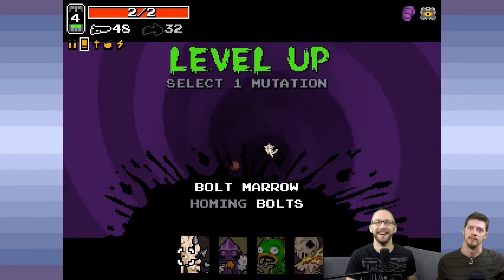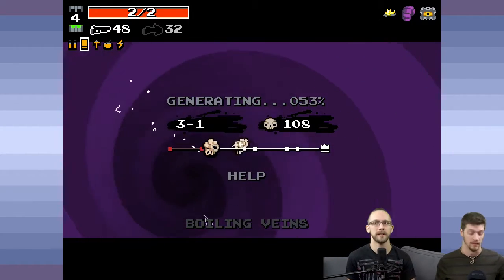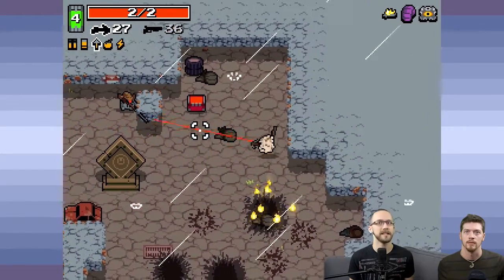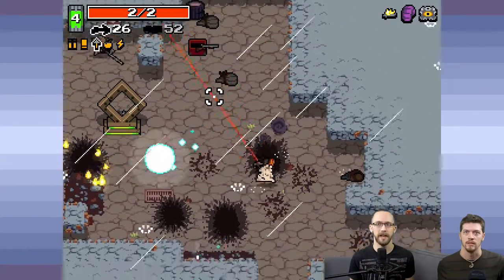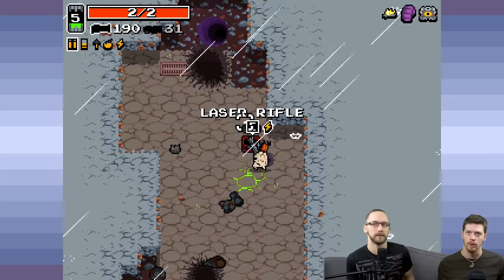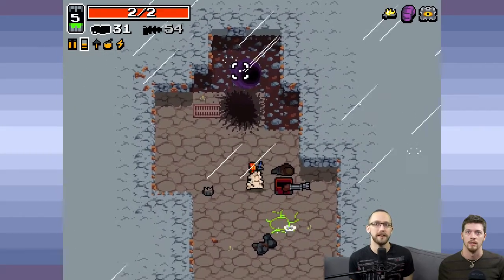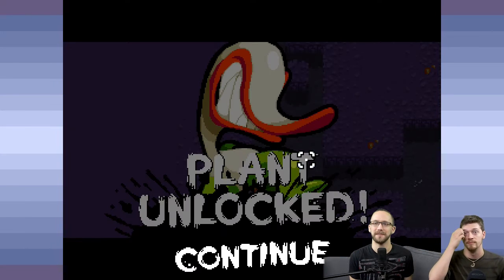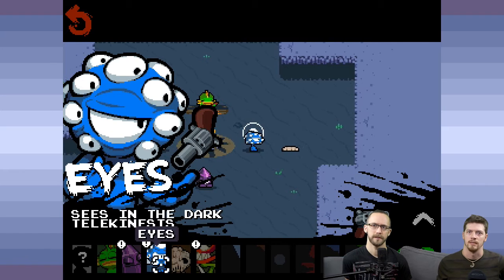Nuclear Throne: Melting With Love - Part 2 - Game Devs Play Games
Such a good character, even if he fails at it.